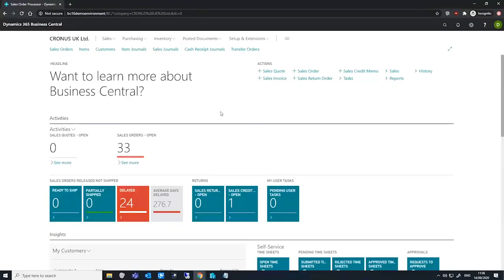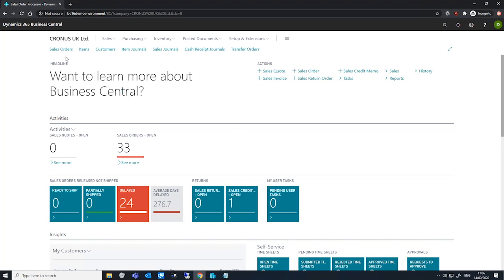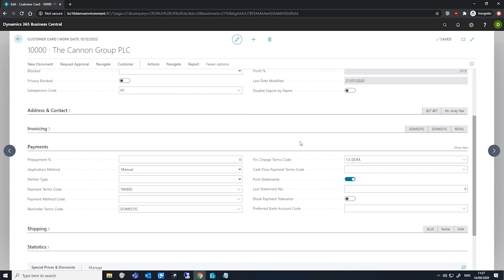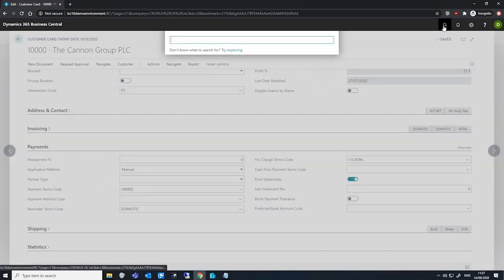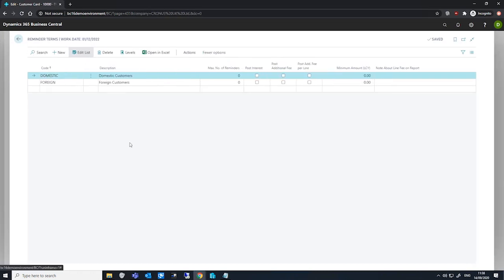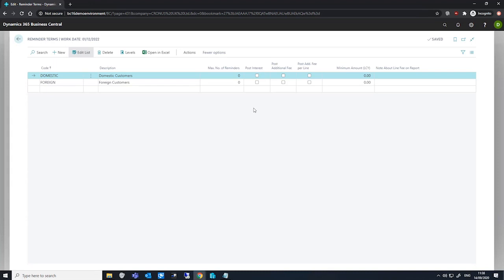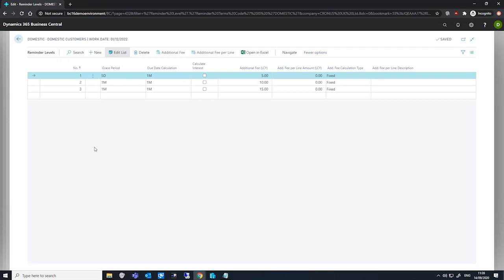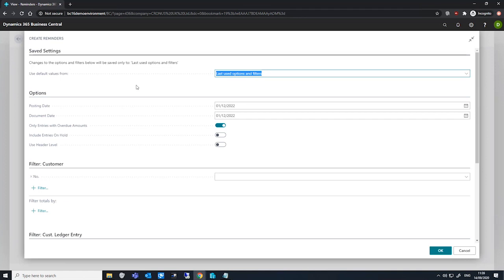Calculate Interest on Reminders | Business Central Training Centre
In this video we will look at how to Calculate Interest on Reminders. Part of the Business Central Training Centre from Dynamics Consultants.